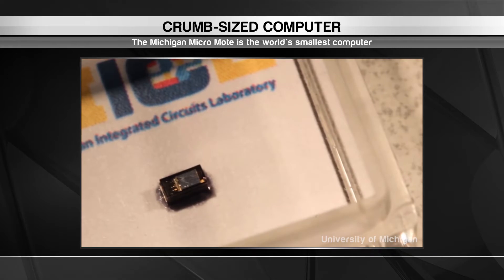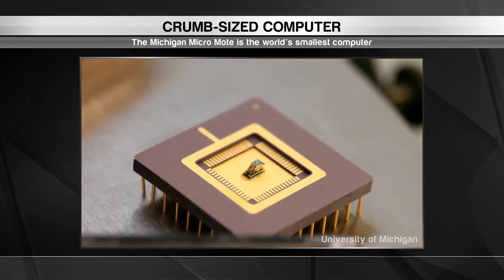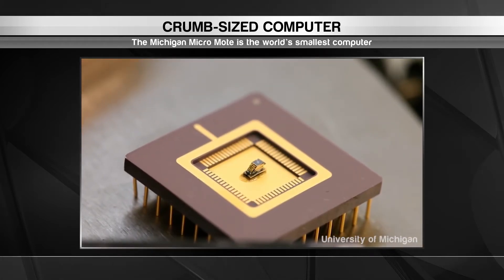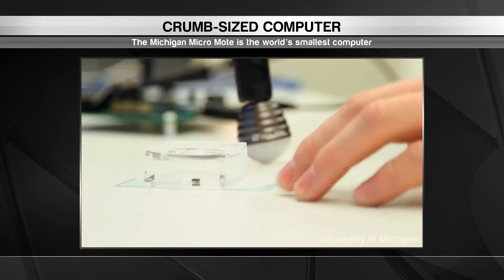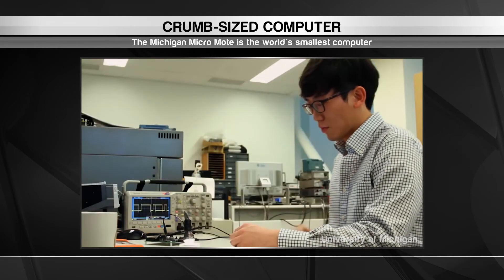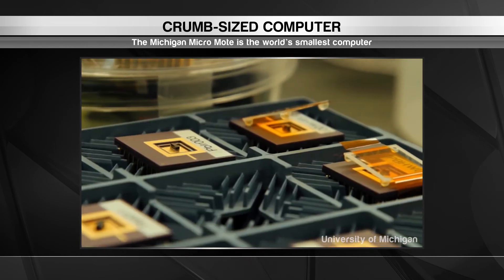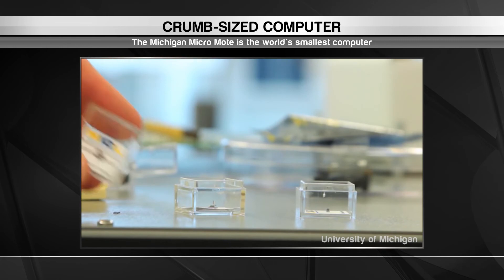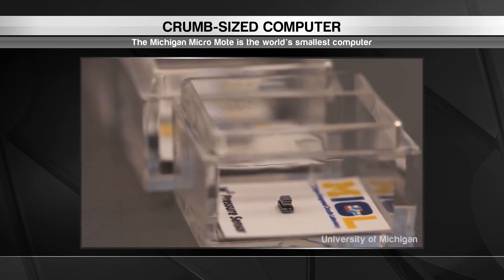Beyond Innovation #24 Tech Tidbit: Crumb-Sized Computer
On this week's Tech Tidbit: The Michigan Micro Mote takes the title of being the world's smallest computer coming in at only 2mm in length!